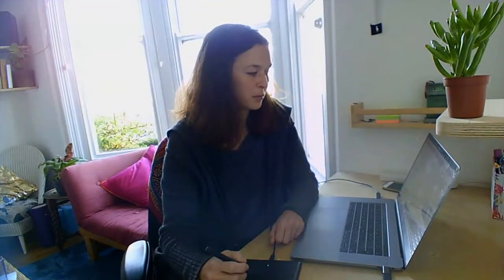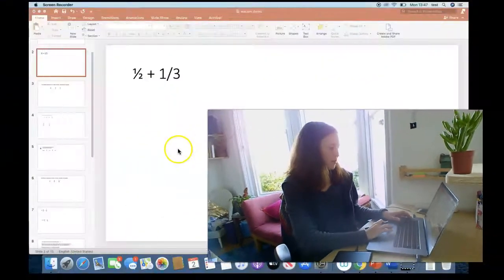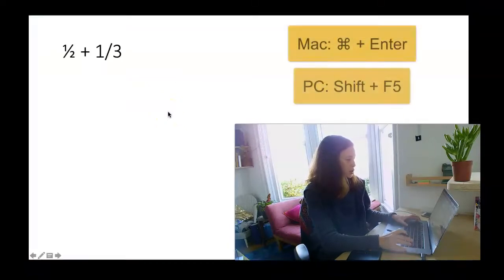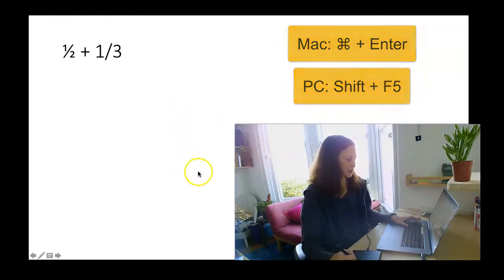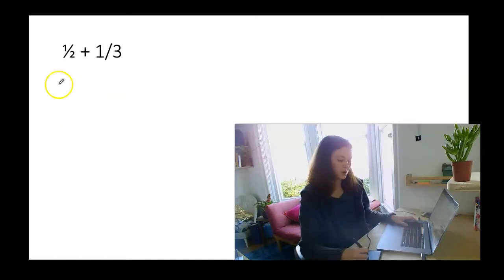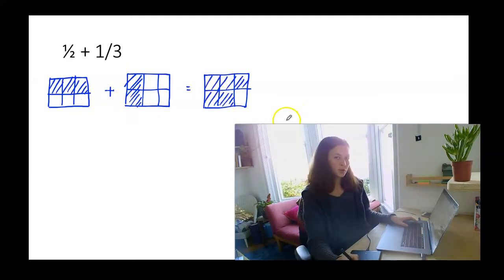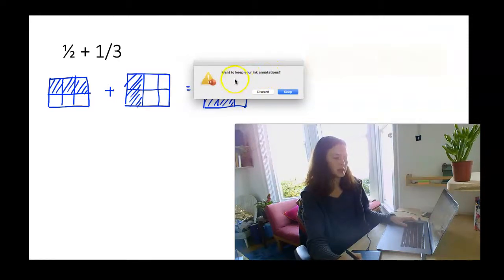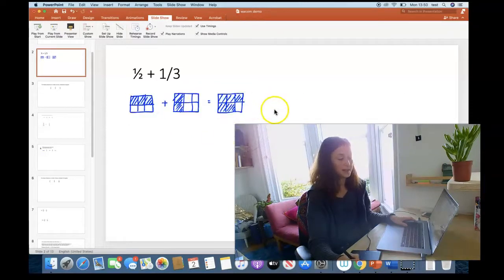Wacom Intro for teachers